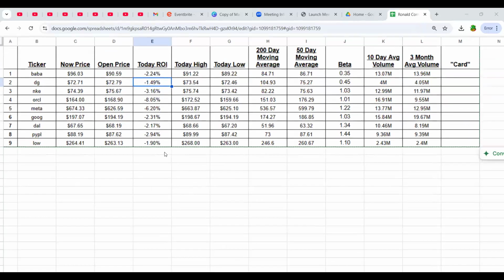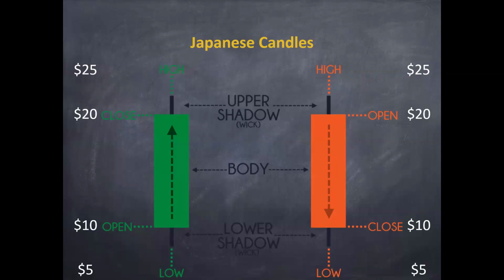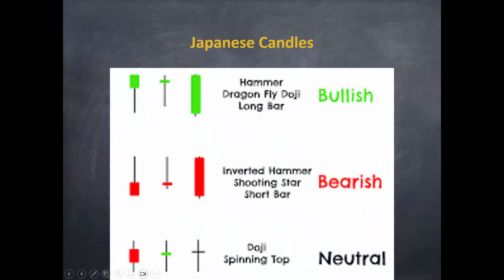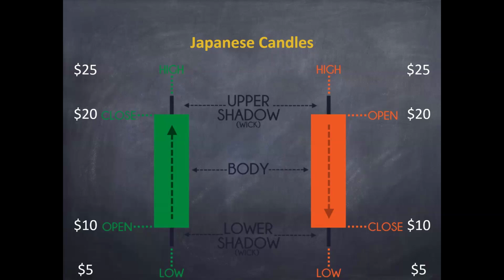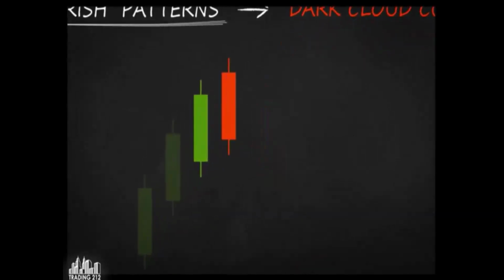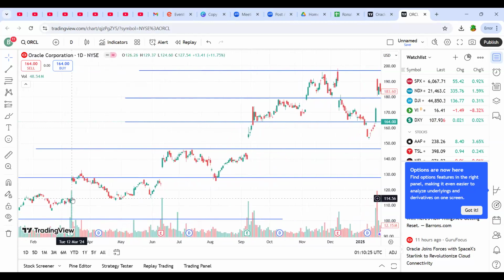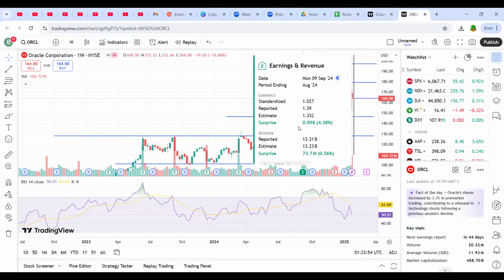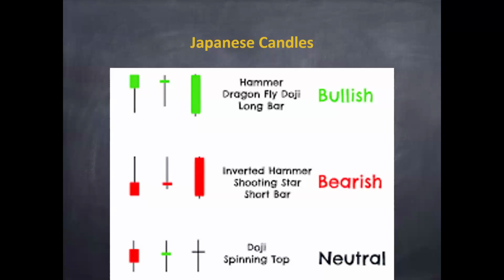Week 4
ken bullish